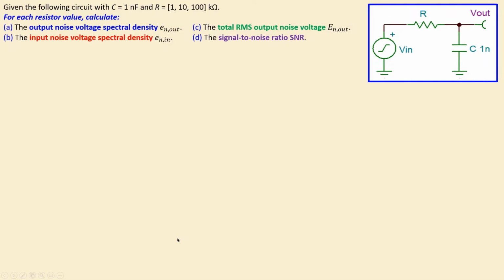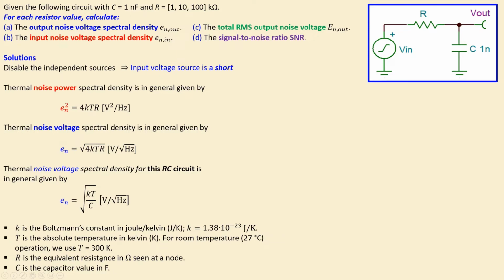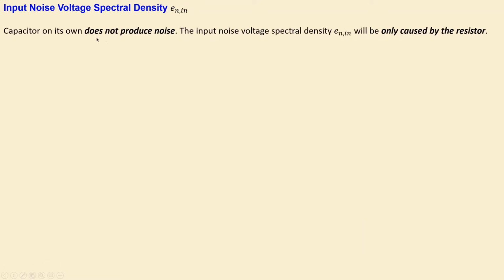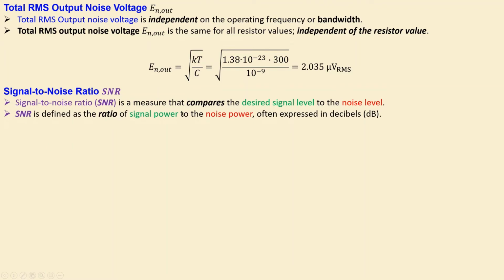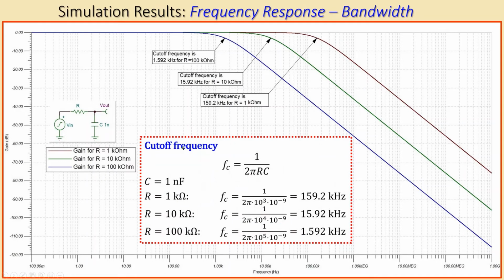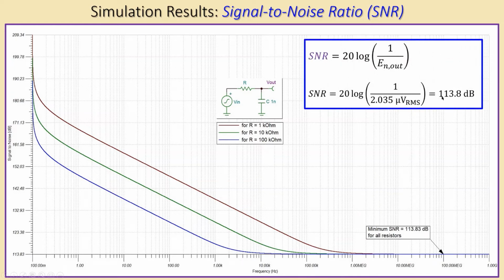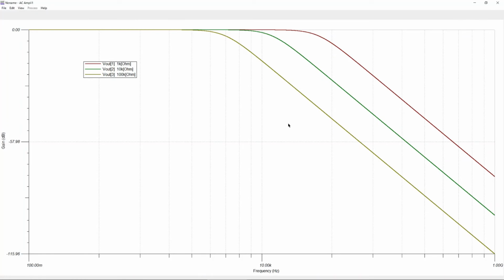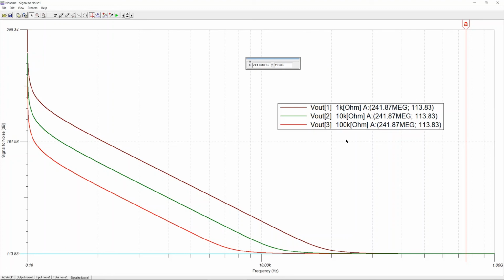Noise Analysis RC Lowpass Filter Circuit 💡 Example 3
In this video, we will briefly discuss the concept of electronic noise and workout an example using a RC Lowpass Filter Circuit. We also check our calculations using simulations in TINA-TI SPICE. This is our Example 3 in this video series about Noise Analysis.